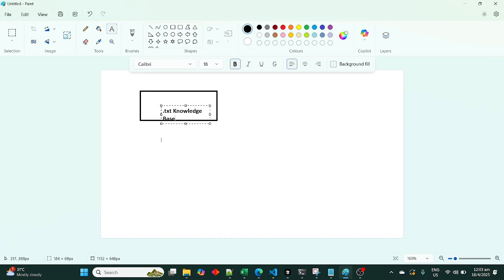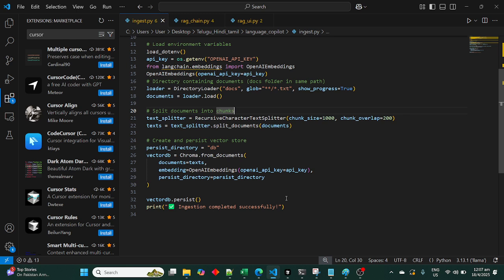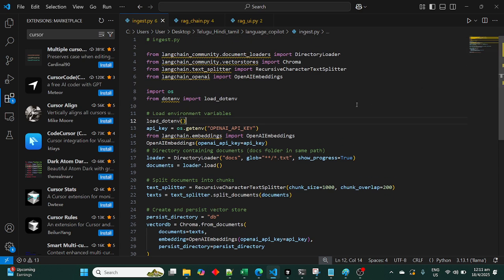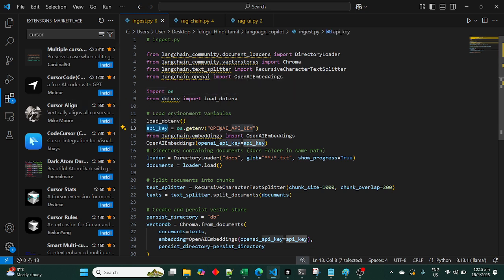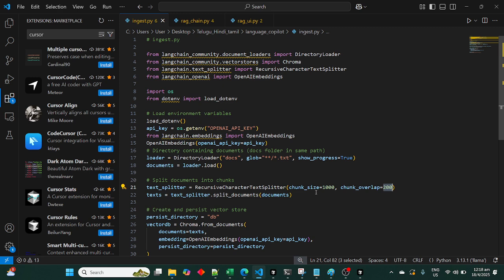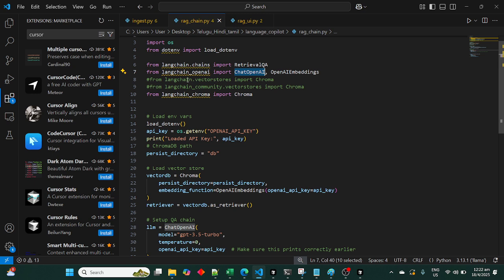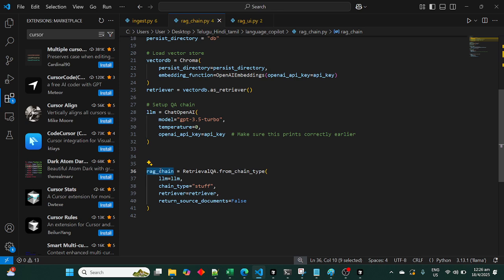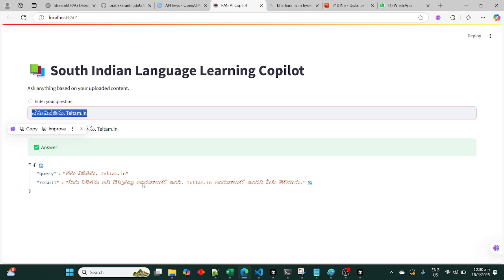How Real-World ChatGPT Apps Are Built (RAG Explained with Full Python Code)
This video shows how real production-style ChatGPT apps use Retrieval Augmented Generation (RAG).
Full Python walkthrough with embeddings, vector DB, and prompt flow.
Still relevant for 2025 AI projects.
Full Tutorial on Building a ChatGPT RAG App in Python!

I've created a hands-on YouTube video showing how to build your own ChatGPT-style RAG (Retrieval-Augmented Generation) app using:

🔹 LangChain
🔹 ChromaDB
🔹 OpenAI (GPT Embeddings + LLM)
🔹 Python

💡 The app answers queries based on uploaded content using vector search + LLM — a practical and scalable setup for knowledge-based systems.

Would love to hear your thoughts, ideas, or how you’re using RAG in your projects!